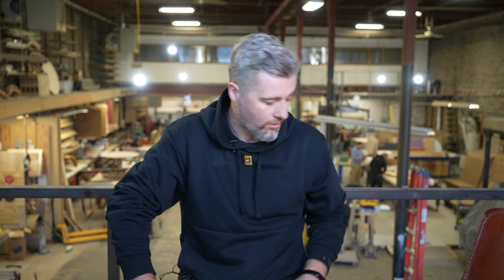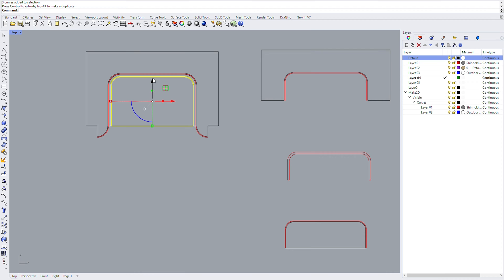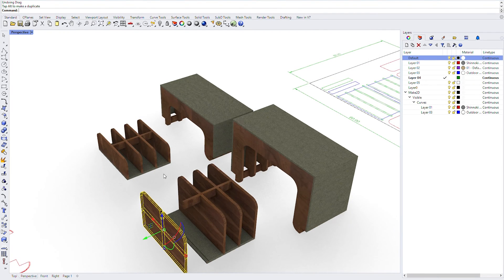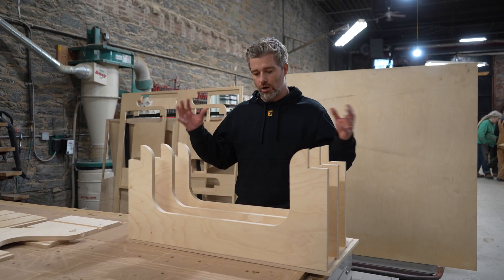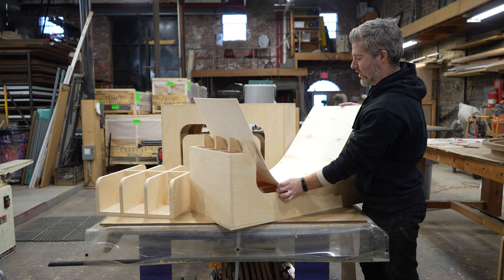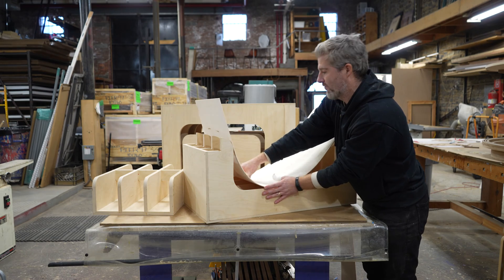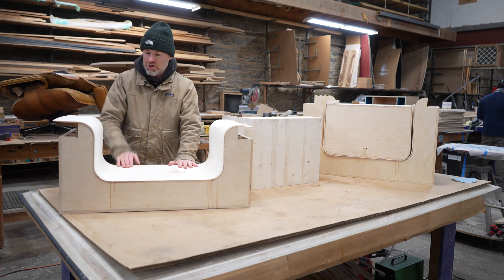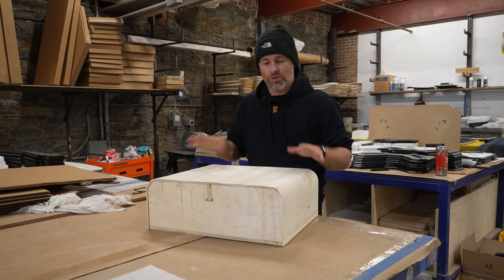Wood Bending: How To Make a Jig... (Mistakes Happen) | Episode 2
Welcome back to the second episode in a new series of videos where I'm continuing to design, prototype, and fabricate a new multipurpose piece of furniture for my furniture company, Hoek Home.

Episode 2: This episode looks at planning, fabricating, prepping, and testing (possibly failing) my first attempt at making the jig for this new multipurpose piece of furniture. I can't express how good it feels to be back with these videos. This series allows us to learn, grow and make mistakes together! This series will utilize hand drawing, 3D modeling, CNC cutting, jig making, bent lamination, and many more techniques. Hopefully, we will see what it takes to create a cool piece of furniture together!

If you have any questions, comments, or ideas about anything I'm doing in the video or things you would like to see covered, please leave your comments below, and I'll be happy to answer them as best as I can!